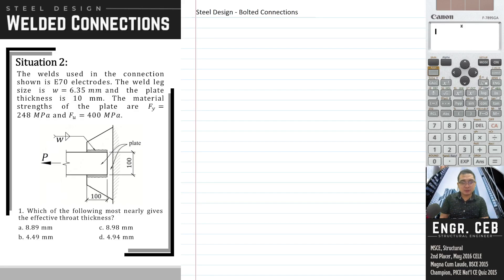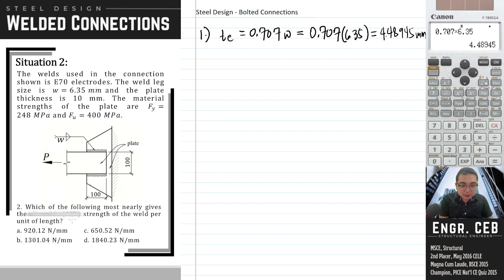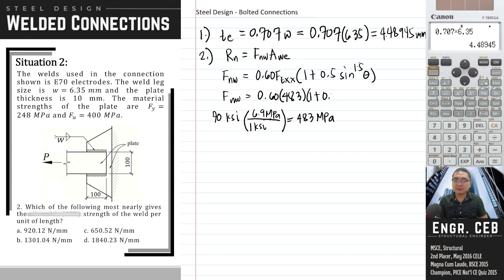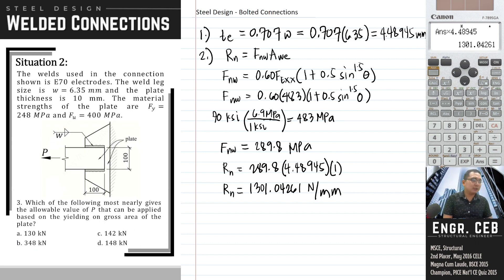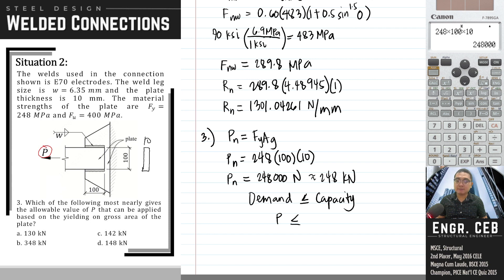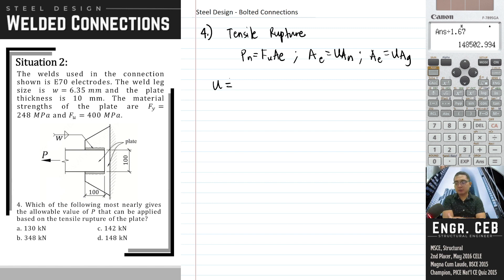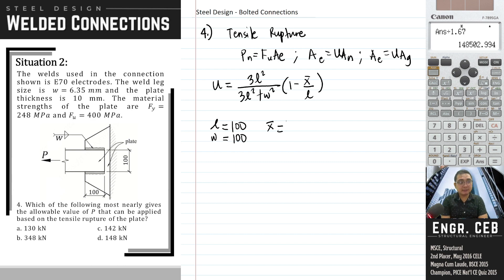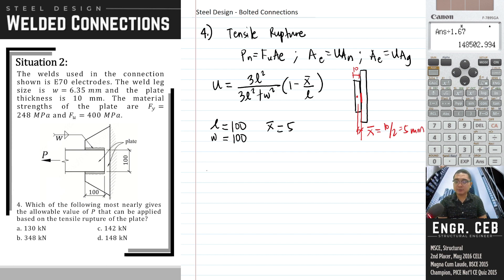Solved Problems in Steel Design - Welded Connections Part 002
In this video, we'll solve problems in Welded Connections. The details of the solutions are explained as well as the excerpts from the code used. The structural code used is AISC 360-16/NSCP 2015.

Correction in Problem Number 2: The question should be

Which of the following most nearly gives the nominal strength of the weld per unit of length?